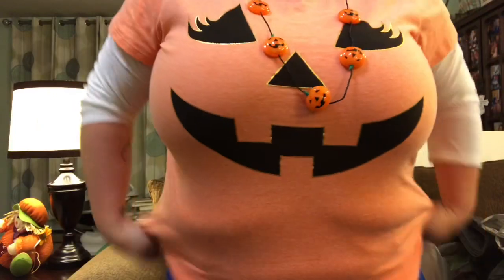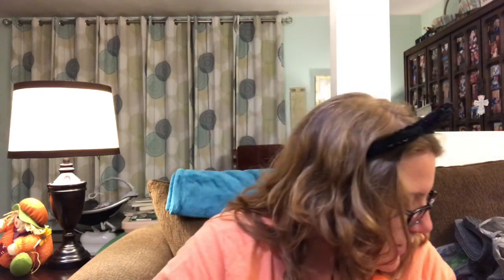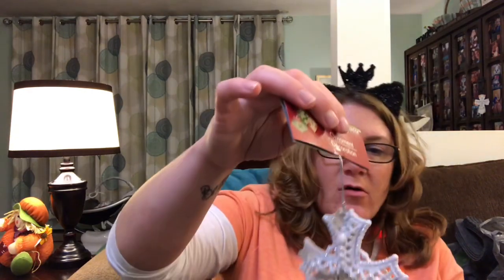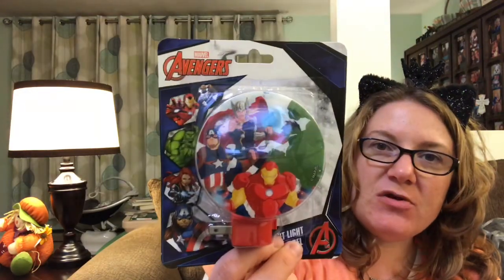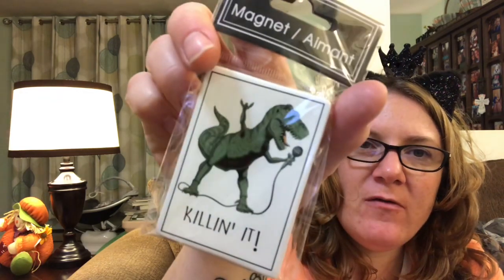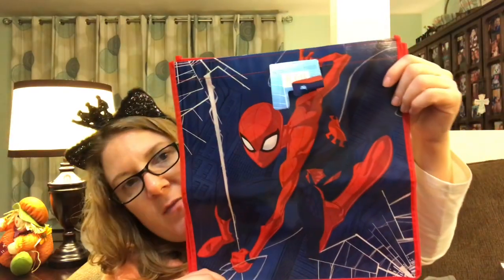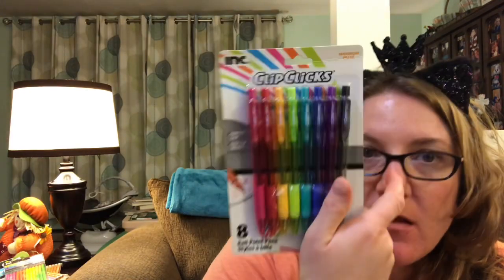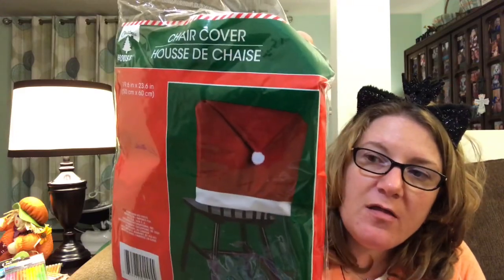Christmas Dollar Tree Haul + Halloween Flair